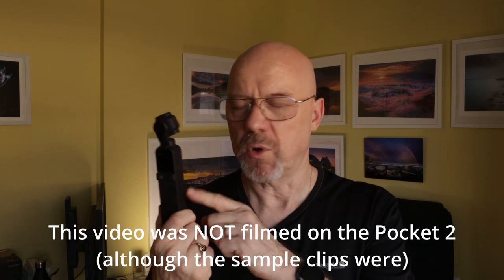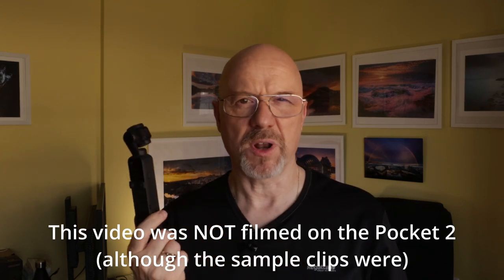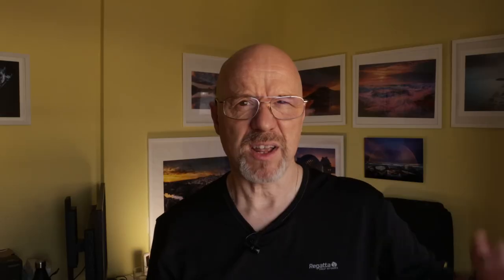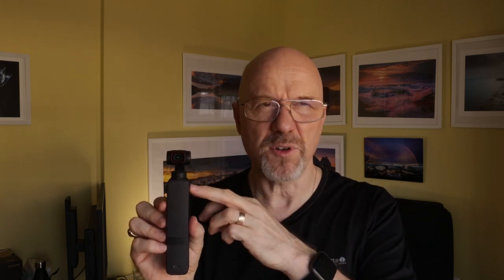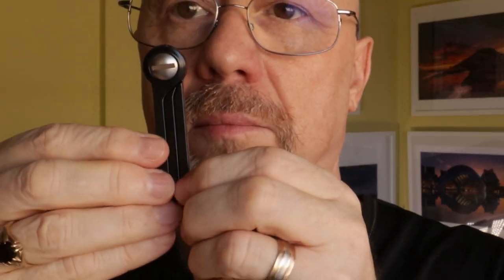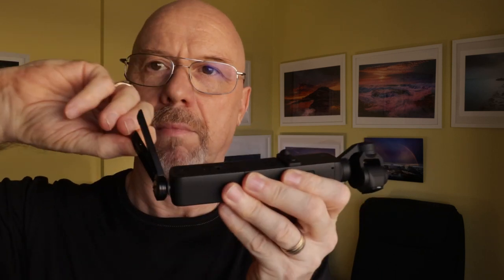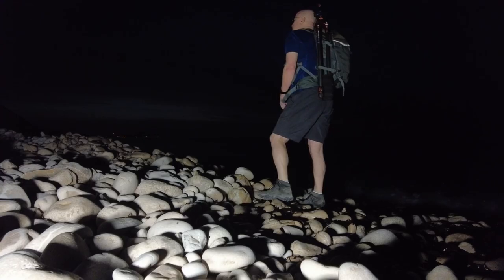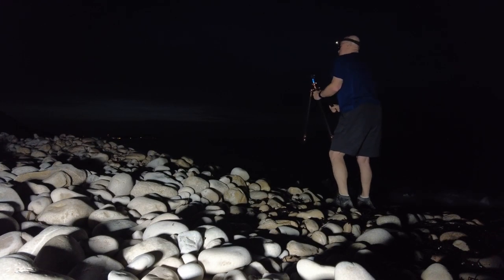DJI Pocket 2 Review and Settings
I've been using it for 3 or 4 months now so I thought it was about time I did a DJI pocket 2 review and settings video. so here it is

My thoughts on the DJI pocket 2 and the creator combo extras, what other things you may need and what settings I have found work best for me... and why

00:00 Intro
01:30 The Pocket 2
03:56 Settings and Accessories
10:00 My opinions
13:50 Bits I forgot